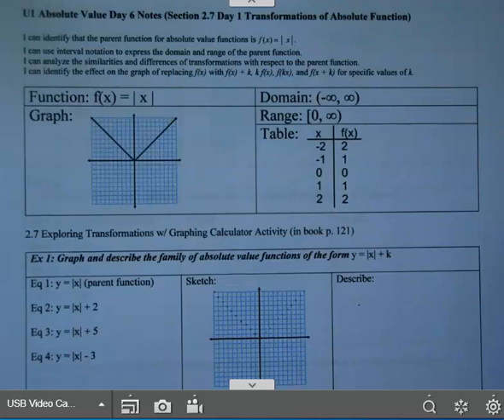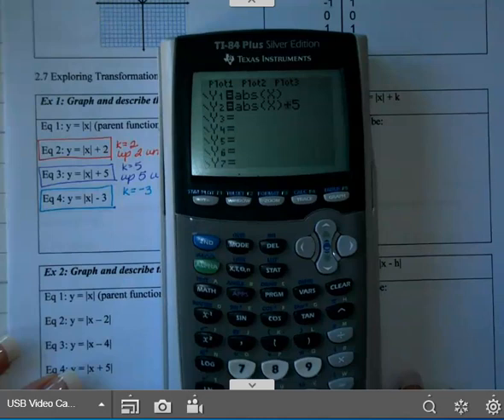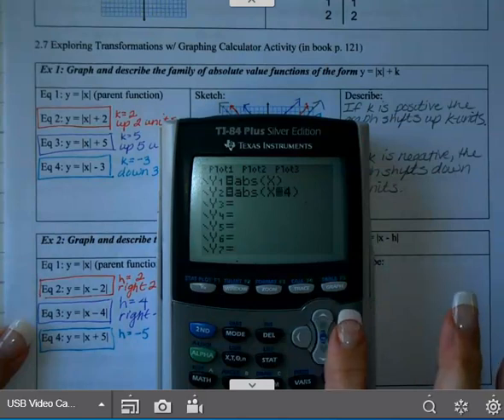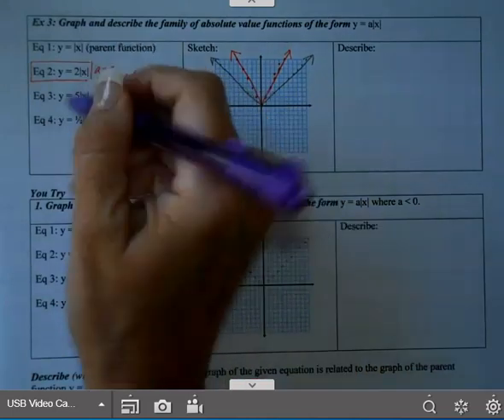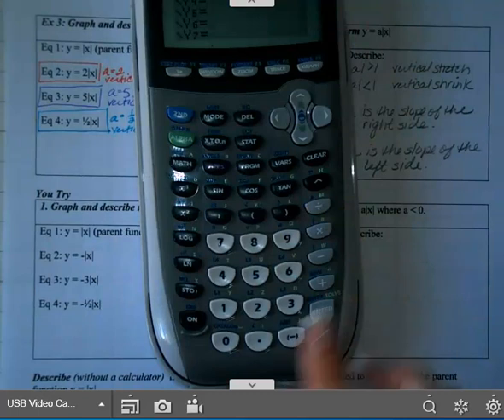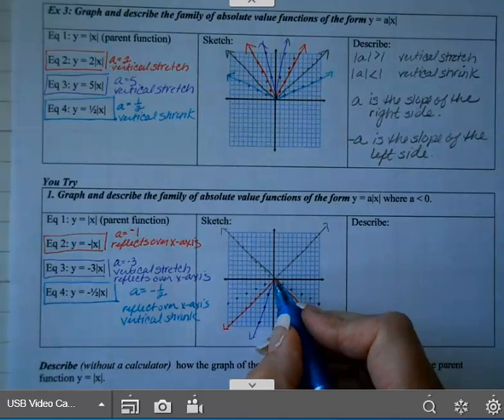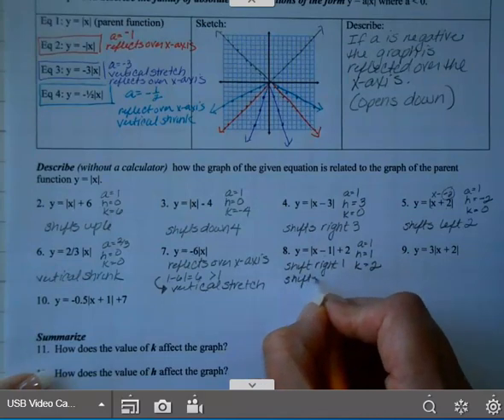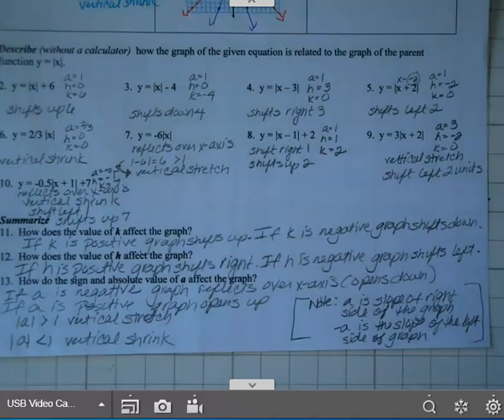Graphing Absolute Value Functions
Algebra 2